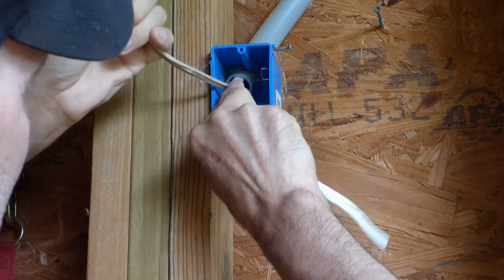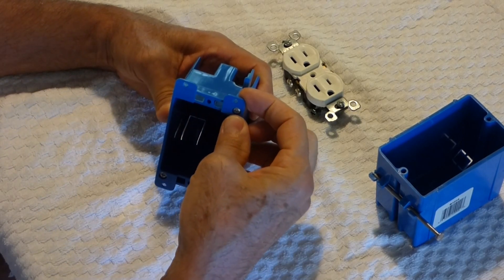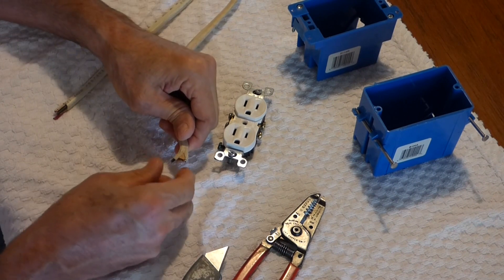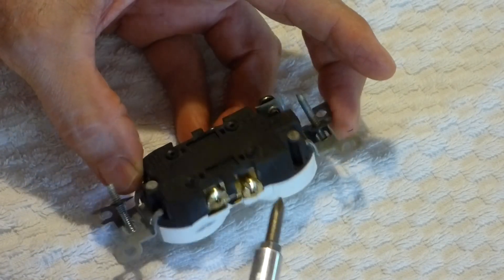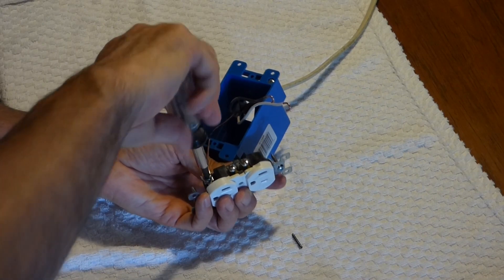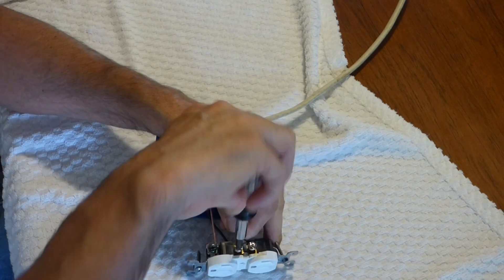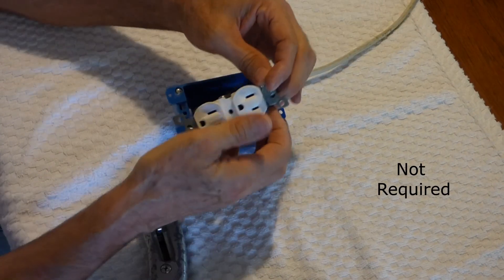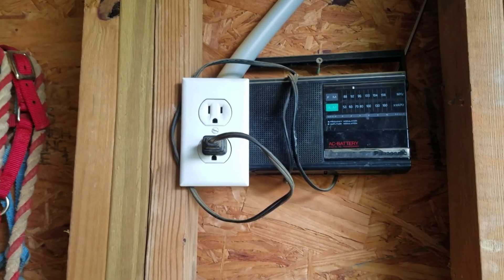How to Wire an Electrical Outlet | The Basics - Common Mistakes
The Basics for Wiring an Electrical Outlet.  Common Mistakes to look out for along with Tips and Tricks to make your outlet wiring project easier and safer.
In this video I will show you the proper way to set an electrical box, how to properly strip and secure wires, how to test your outlet and much more.
Make sure you turn off any power to the wires you are working with and confirm that there is no power running to them!  Electricity can be very dangerous and you must take extra precaution in working with it.  If you are not comfortable doing your electrical project be sure to contact a licensed electrician.